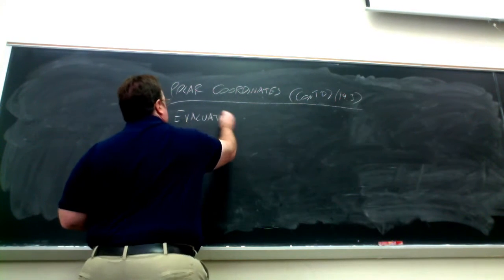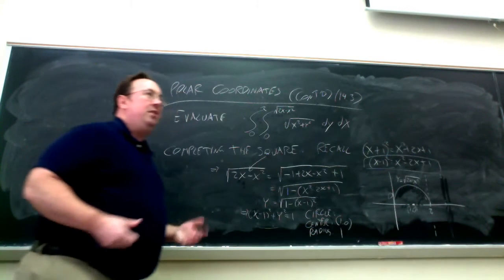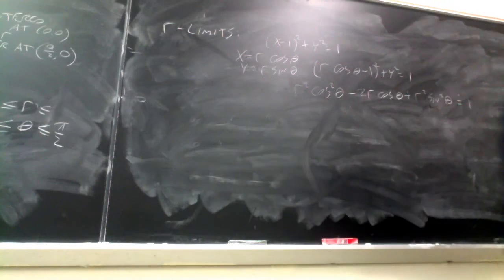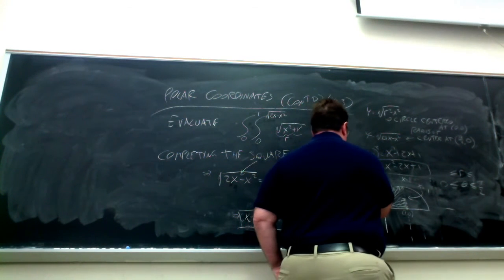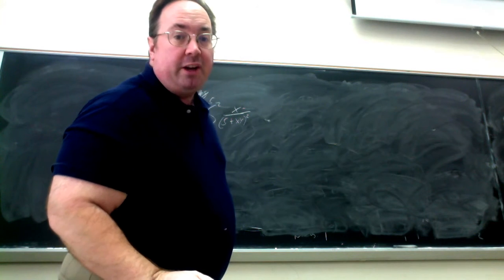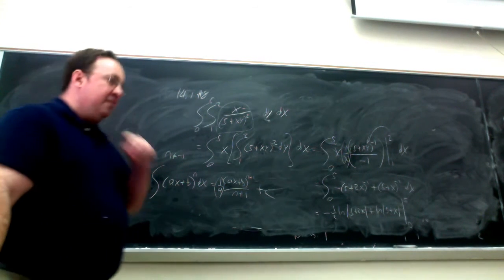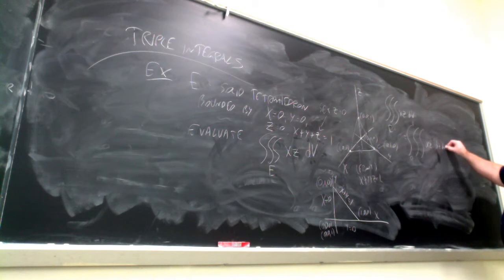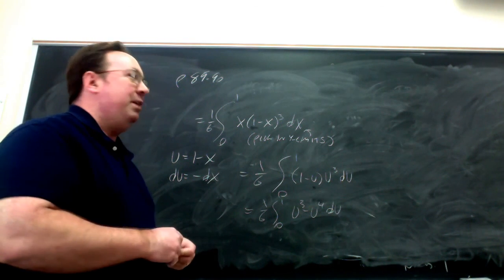MAT 280 USM 10-12-2016